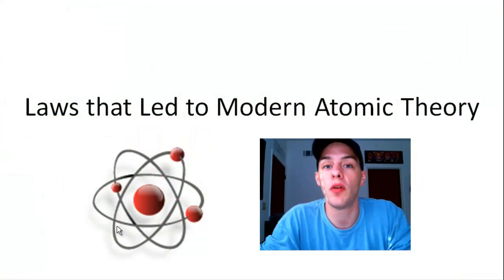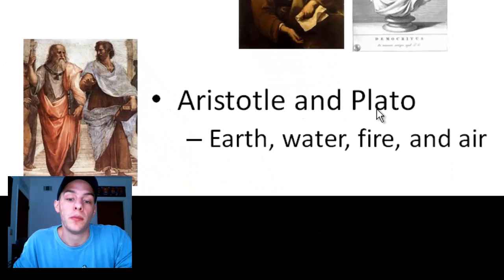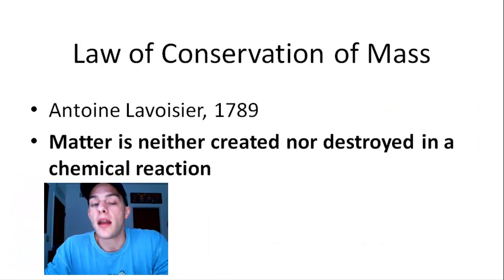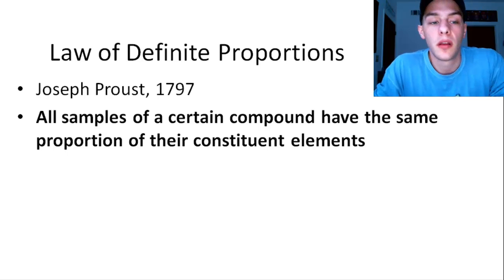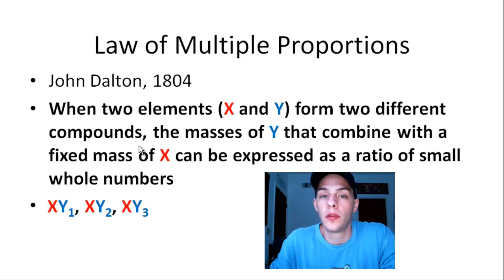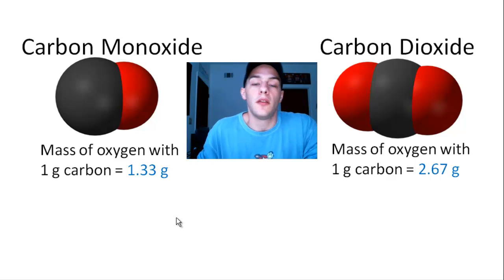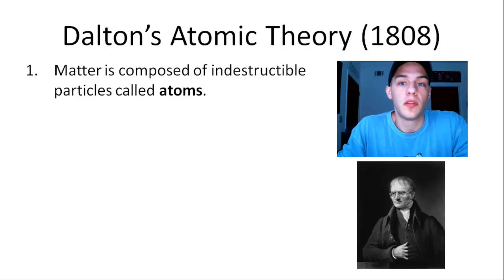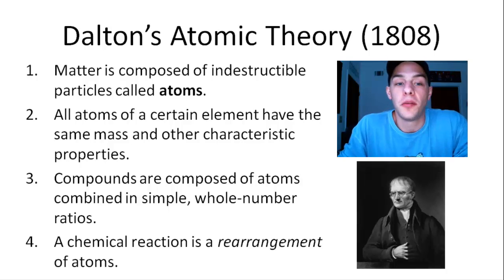Laws that Led to Modern Atomic Theory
This video is a lesson on a few of the scientific laws that led to modern atomic theory--the Law of Conservation of Mass, the Law of Definite Proportions, and the Law of Multiple Proportions.